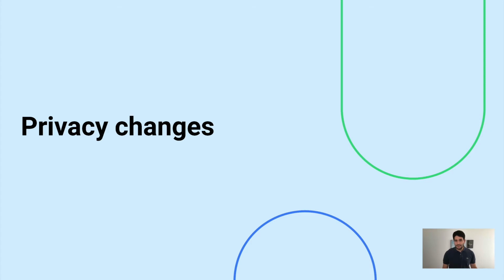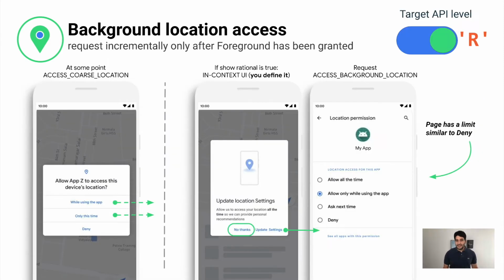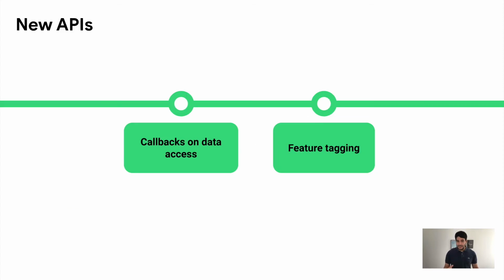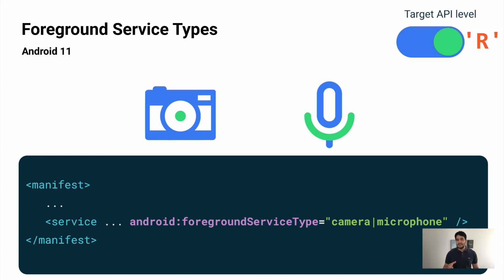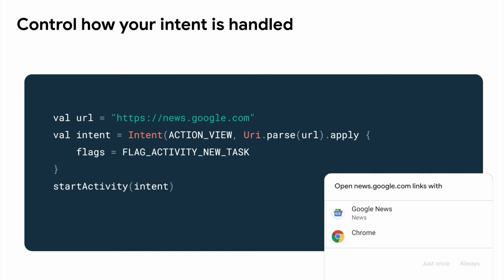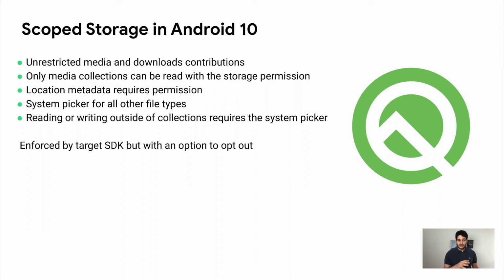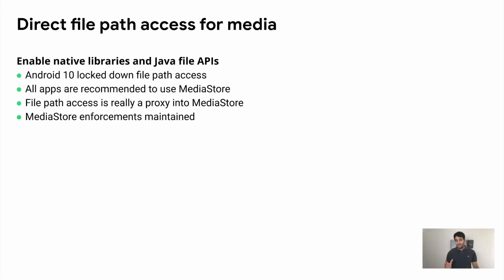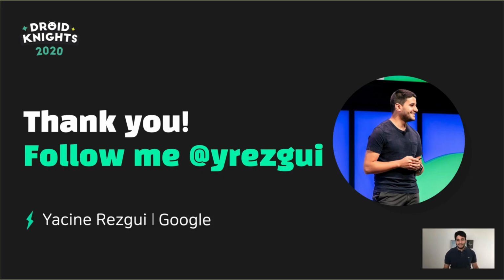[드로이드나이츠 2020] Yachine Rezgui - Android 11 Privacy Changes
[세션 소개]
Privacy continues to be a priority in Android 11. This presentation will help you understand privacy related changes and how to make your app compatible. This includes changes to permissions including one-time permission, storage, package visibility, tooling to help identify private data access, and other new platform APIs.

[발표자 소개]
Yacine is an Android developer advocate at Google in London where he works on Android Studio, privacy on Android and Jetpack Compose. He worked previously as a developer advocate at IBM on artificial intelligence API ecosystem and as a full stack developer in several startups.

- 10월 중 Q&A 세션을 통해 답변드립니다

드로이드나이츠는 안드로이드 개발자들을 위한 컨퍼런스 기술 중심의 세션으로 안드로이드 개발자들의 경험을 공유하고 만남의 장을 마련합니다.